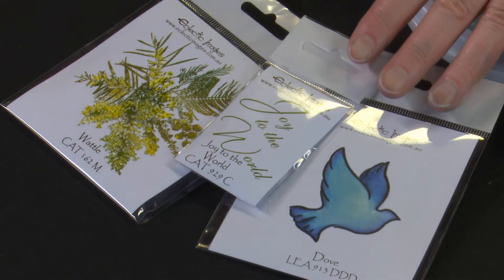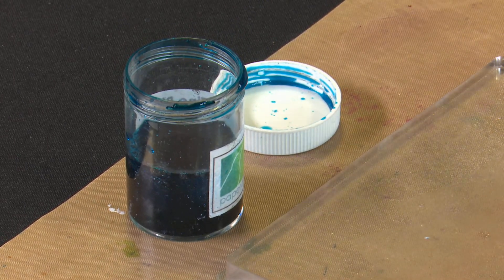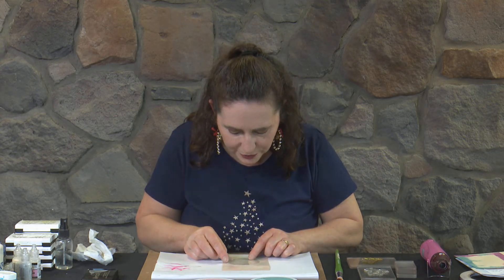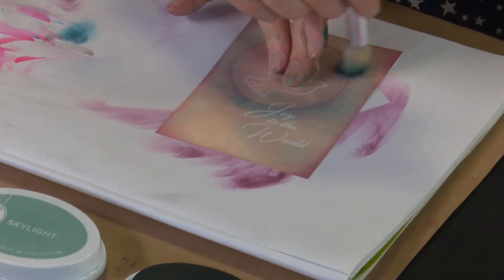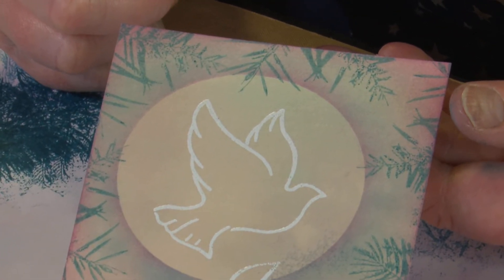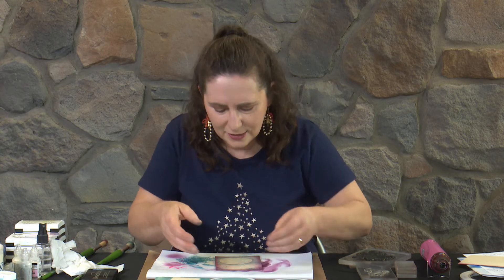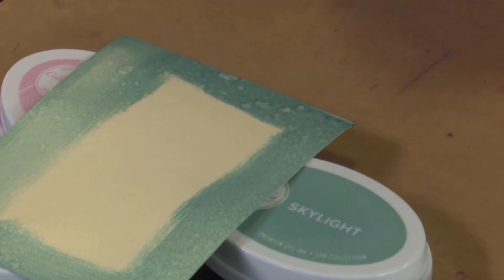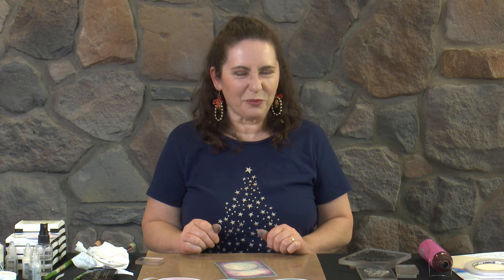Delicate Dove Gel plate & inks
Stamps - Dove, Joy to the World, Wattle
Inks - Versamark, Catherine Pooler - Sangria, Pink Champagne, Daydream, Skylight, Juniper Mist
Card - Metallic Cream
Dylusions Gel Plate & Brayer, Peacock Shimmer Dust, White embossing powder, No 10 Future Brushes